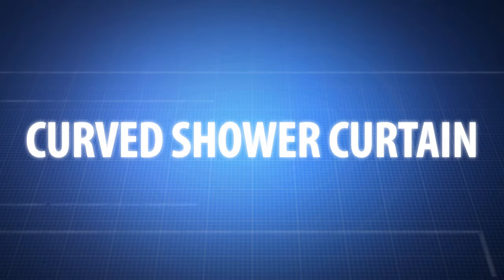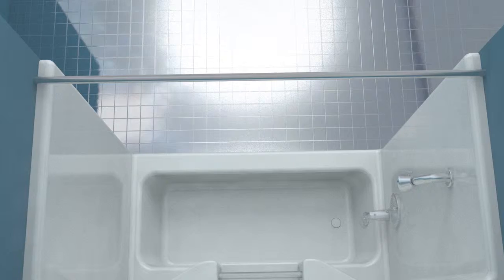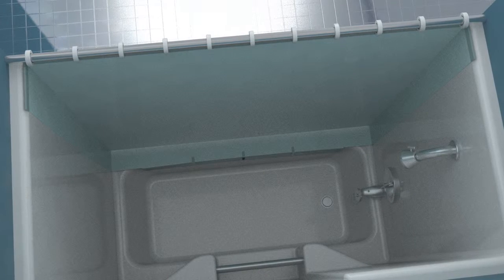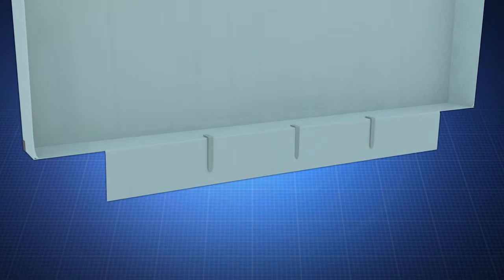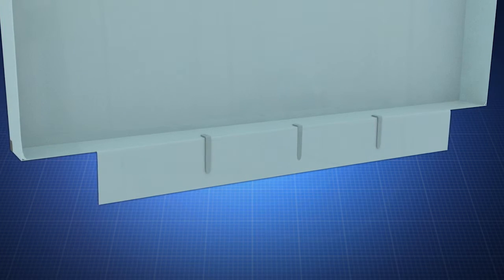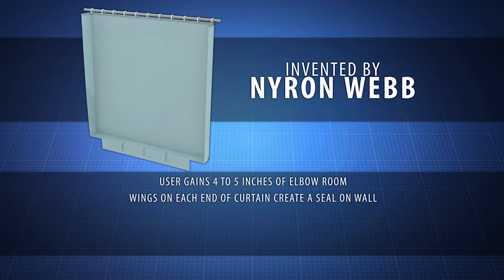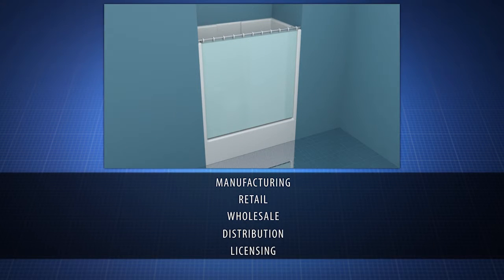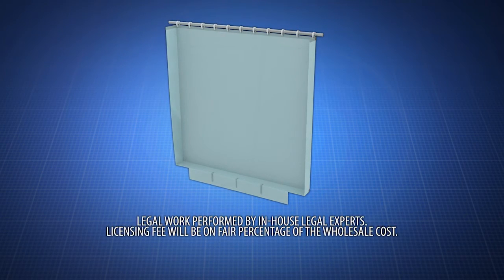Nyron Webb | Curved Shower Curtain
The Curved Shower Curtain provides a seal around a shower wall and tub to prevent water from escaping from the sides.
Design Patent D799,855
*Legal Work Performed by In-House Legal Experts solely relates to the review and drafting of licensing and disclosure agreements and does NOT refer to an opinion on the patentability of a device or the drafting or prosecution of a given application.  Inventors and/or investors are free and encouraged to seek and retain independent counsel to assist in the patenting process and/or drafting of licensing and disclosure agreements.